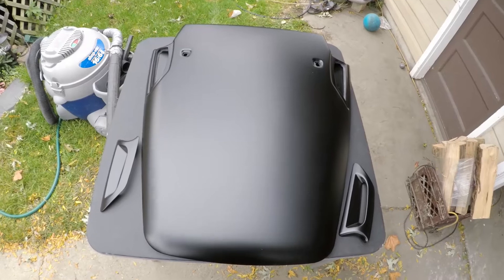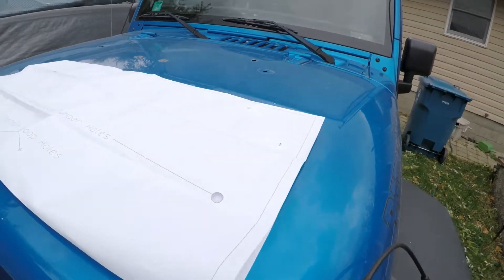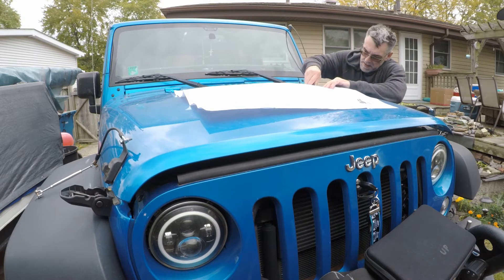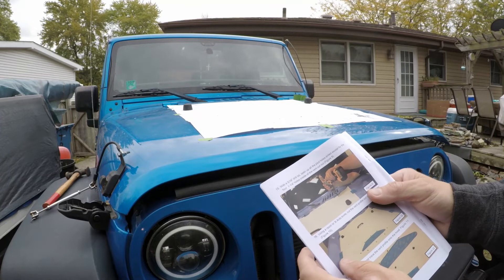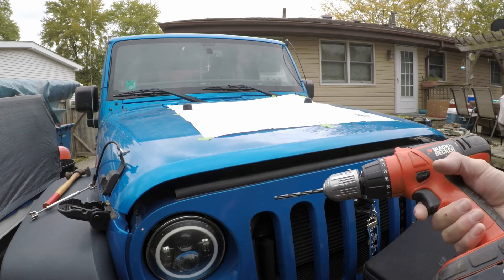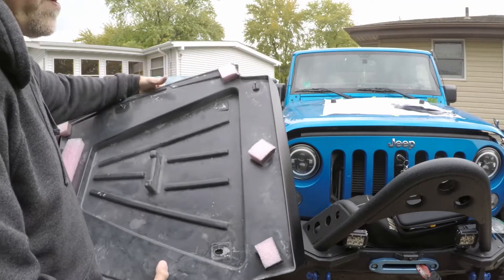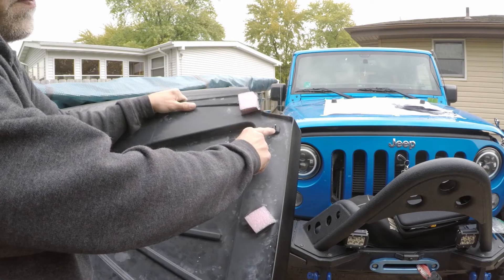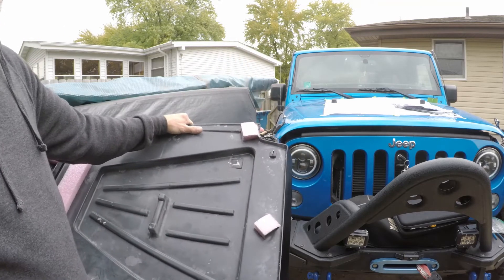Daystar Hood Cowl Scoop Install Jeep Wrangler JK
Daystar Hood Cowl Scoop install For Jeep Wrangler JK
In this video, I install the daystar cowl hood scoop onto my 2015 jeep wrangler.

The products for this install can be purchased from the links below or most online retailers.

Daystar cowl hood scoop

Permatex adhesive sealant

SEM hot rod black paint kit

11/32 Nut Driver